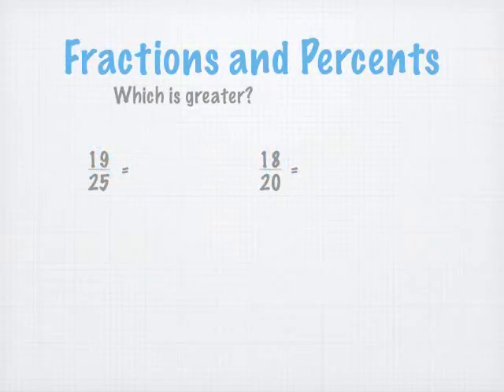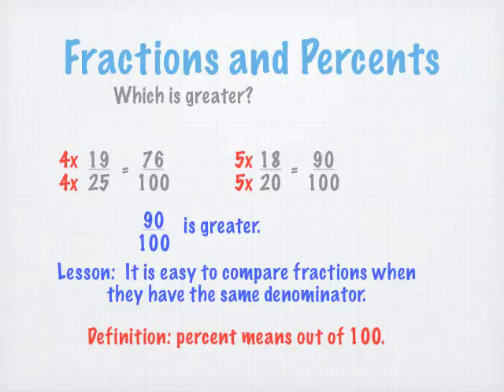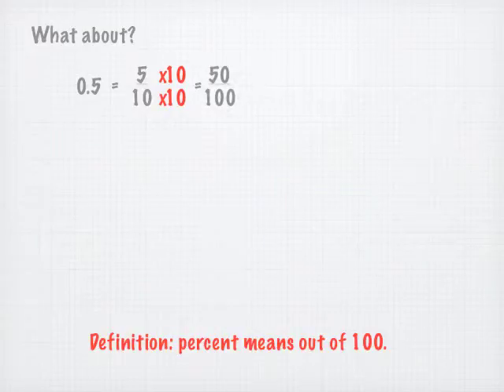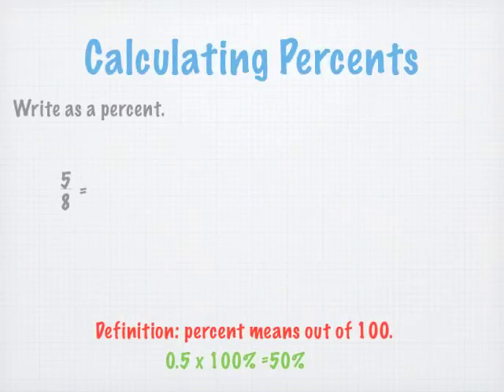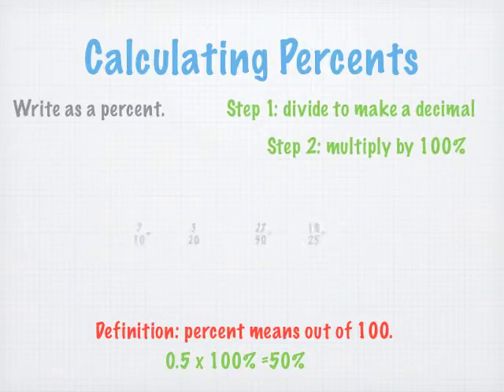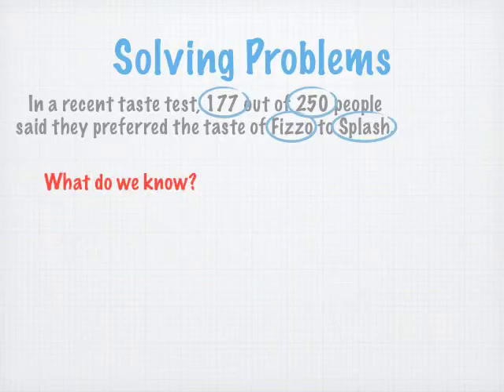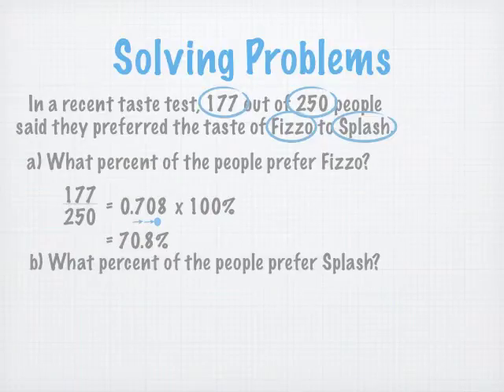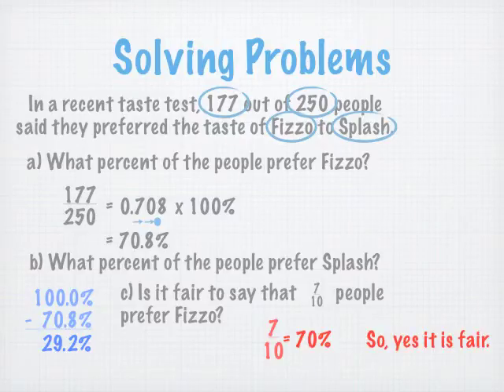Math 7 lesosn 5 2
A Grade 7 Lesson on percents.